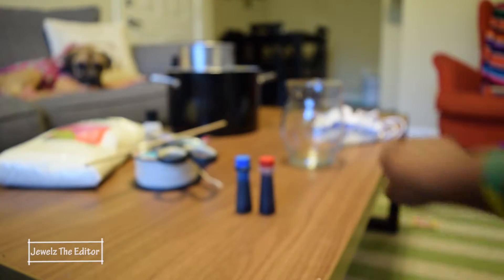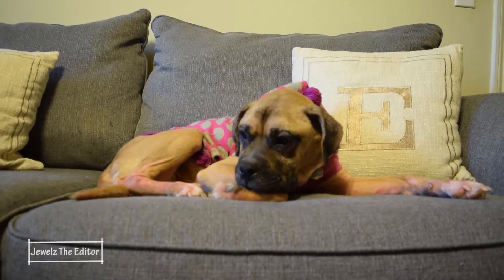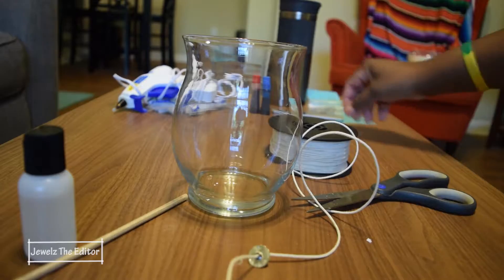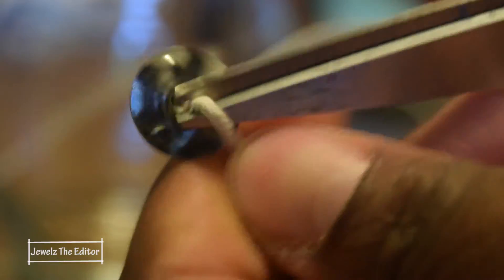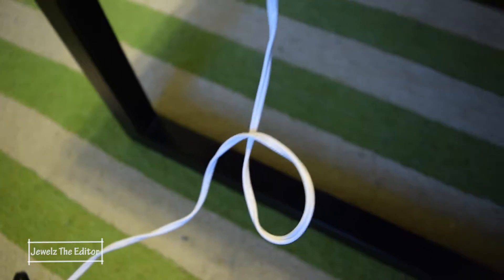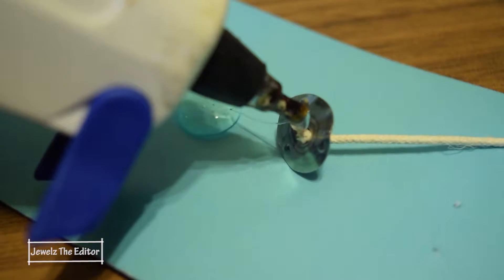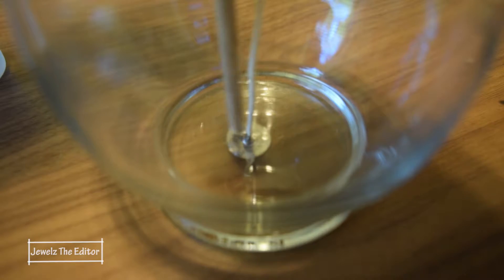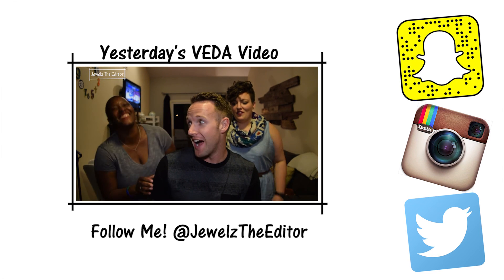How to make a Candle // Veda 22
My Gear:
Nikon D3300
GoPro Hero3+